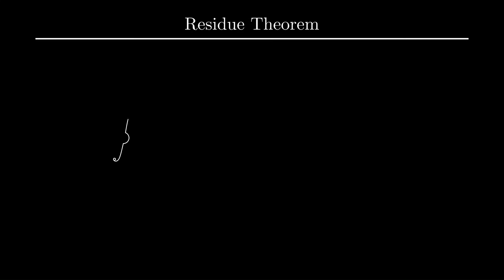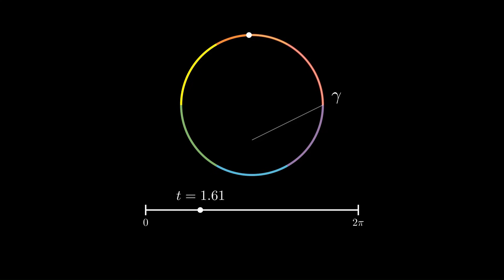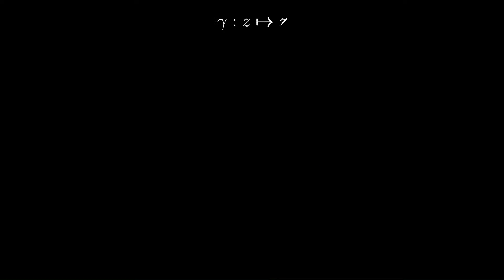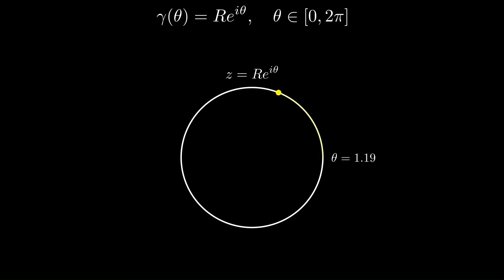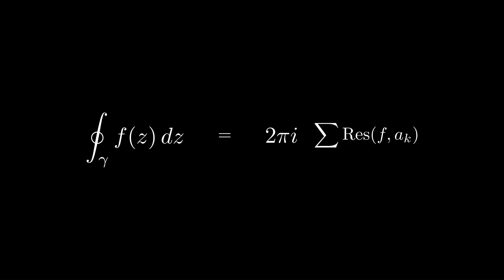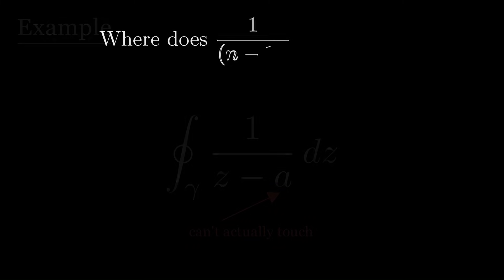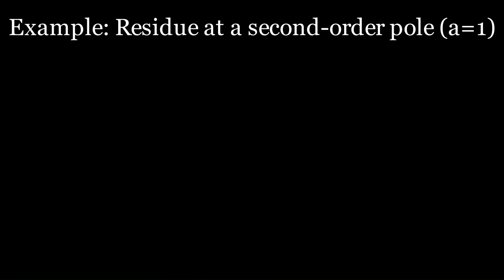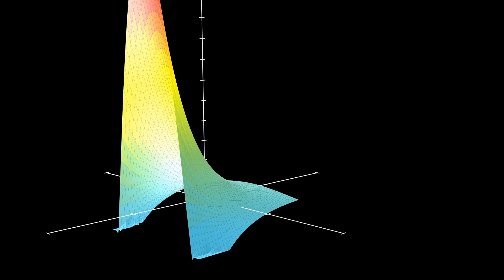The *SECRET* Behind Complex Integration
📘 Video Summary
Welcome to 73Math! In this video, we’ll explore the residue theorem—breaking it down with clear explanations and examples to help you master the concept.

Whether you're a student, tutor, or lifelong learner, this channel is your go-to resource for math and physics education.